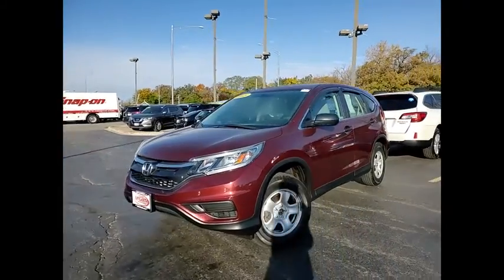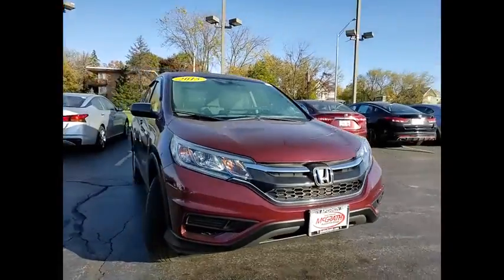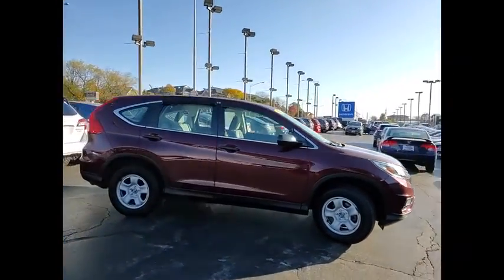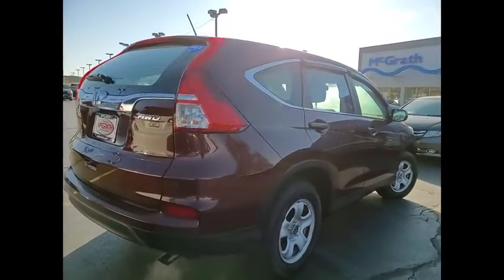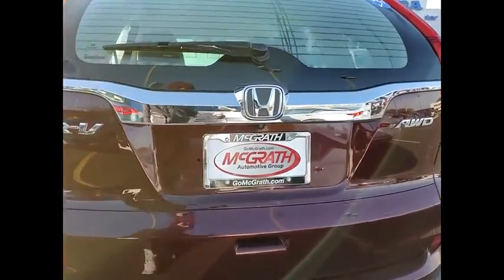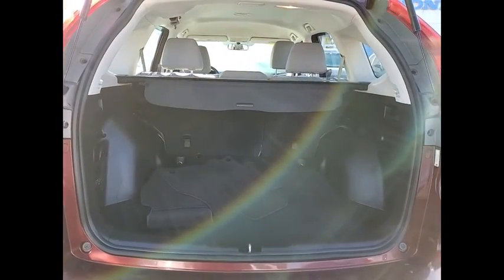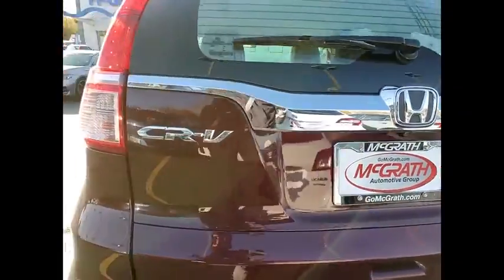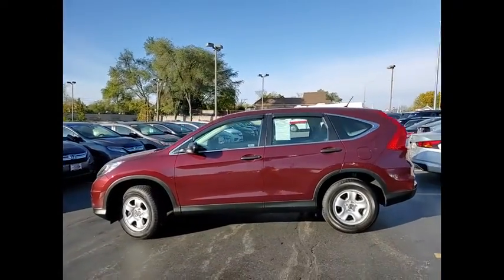2015 Honda CR-V St Charles IL S6620A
2015 Honda CR-V LX

**Clean Carfax and HondaTrue Certified** 2015 Honda CR-V LX!! Features include Rearview Camera/Rear Park Assist, Bluetooth, Bluetooth/Handsfree, Back-Up/Rear-View Camera, AWD, Cloth Seat Trim, Compass, Exterior Parking Camera Rear, Outside temperature display, Remote keyless entry, Telescoping steering wheel.Odometer is 11083 miles below market average!HondaTrue Certified Details:* Limited Warranty: 12 Month/12,000 Mile (whichever comes first) after new car warranty expires or from certified purchase date* Roadside Assistance* Warranty Deductible: $0* Transferable Warranty* Roadside Assistance for the duration of the Certified Pre-Owned Limited Warranty. Up to two complimentary oil changes within the first year of ownership. SiriusXM 90-Day Trial* Vehicle History* Powertrain Limited Warranty: 84 Month/100,000 Mile (whichever comes first) from original in-service date* 182 Point InspectionAwards:* Motor Trend Automobiles of the year * ALG Residual Value Awards, Residual Value Awards * 2015 IIHS Top Safety Pick+ (With Touring Model) * 2015 KBB.com Brand Image AwardsKelley Blue Book Brand Image Awards are based on the Brand Watch(tm) study from Kelley Blue Book Market Intelligence. Award calculated among non-luxury shoppers. Kelley Blue Book is a registered trademark of Kelley Blue Book Co., Inc.** KBB MARKET VALUE PRICING at McGrath Honda Of St.Charles. Shop/Buy with confidence! With our KBB Market Value Pricing, you'll find our competitive market-based price on every pre-driven vehicle upfront,... No games, No hassles, Just Real Prices!!Reviews:* * Winner, 2015 Kelley Blue Book Best Buy Award among small SUVs * Excellent resale value * High fuel efficiency * Easy-driving, car-like manners * Impressively large and useful interior Source: KBB.com* Exceptional fuel economy; abundant passenger and cargo room; nifty self-folding rear seats; appealing tech and safety features. Source: Edmunds* The Honda CR-V has a modern aerodynamic look, with sweeping lines, exciting body sculpting, and a dramatic profile. It has enough attitude and ability to get you around town and then tackle the open road and the great outdoors. The CR-V comes equipped with a 2.4-Liter i-VTEC 4-Cylinder engine with 185hp and a Continuously Variable Transmission. It has a rigid unit-body structure, coupled with taut suspension tuning, which give it impressive handling characteristics. For ultimate 4-season security, the CR-V is available with Honda's Real Time All-Wheel Drive with Intelligent Control System that smoothes out initial acceleration and can transfer up to 100% of torque to the rear wheels. The CR-V is very fuel-efficient and can get up to an EPA estimated 34 MPG Highway when in two-wheel drive. Hit the green ECON button, and the vehicle makes adjustments to its systems so they can be more efficient. Then you get feedback as you drive from Eco Assist to let you know how efficient your driving is. Honda has placed bars around the speedometer, and the longer you keep them in the green, the farther you can go on a tank of gas. The 5-passenger CR-V is extremely roomy inside, with a rear seat that accommodates adults and a proper-sized cargo area. Special attention is paid to driver comfort, with supportive front seats that flank an accommodating center console punctuated by two big cup holders. A large covered center stow bin houses USB and auxiliary inputs as well as a 12-volt power point. Available lane keeping assist and adaptive cruise control add to assisted features. Finally, its large single-piece liftgate, coupled with a significantly lower lift-over height, eases loading and unloading chores. Source: The Manufacturer Summary